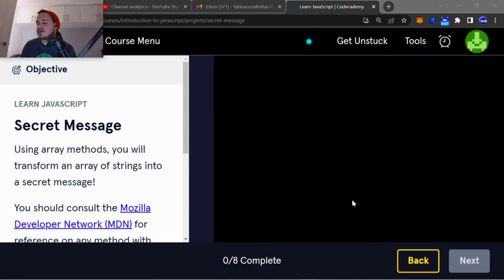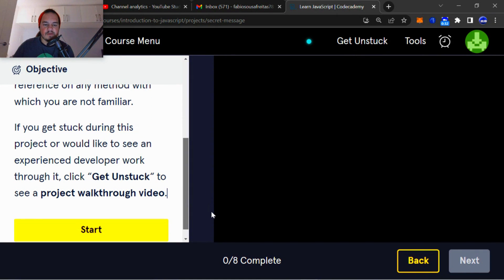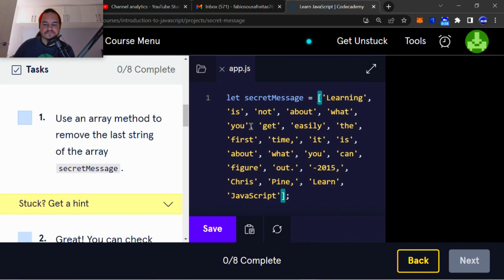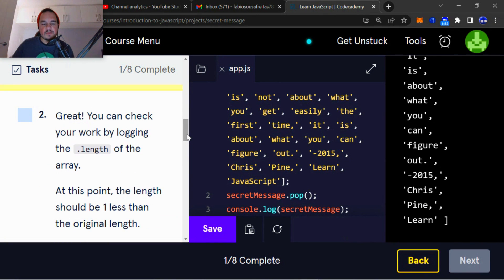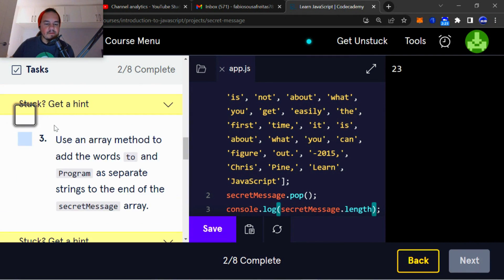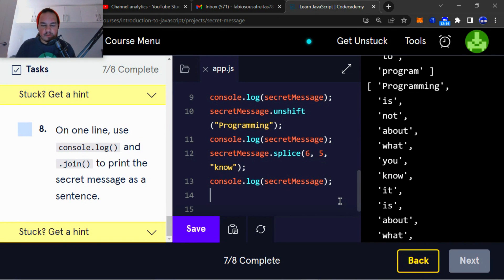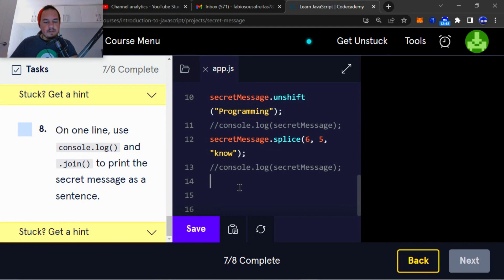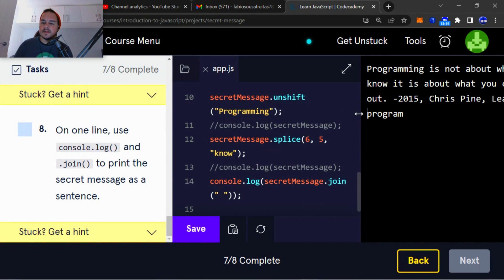JavaScript Array Methods Secret Message